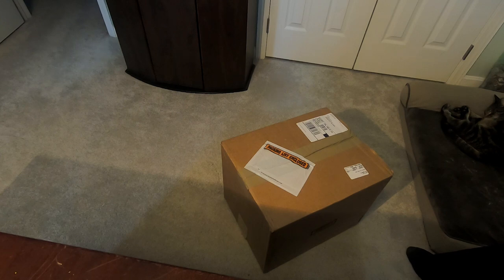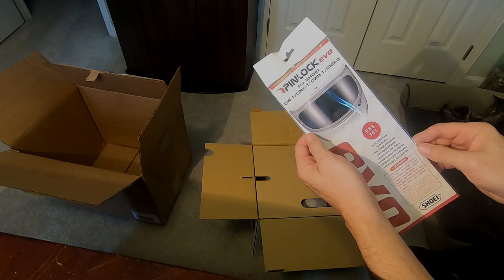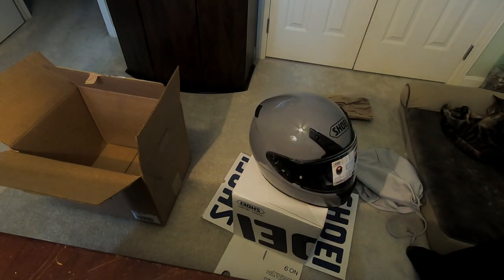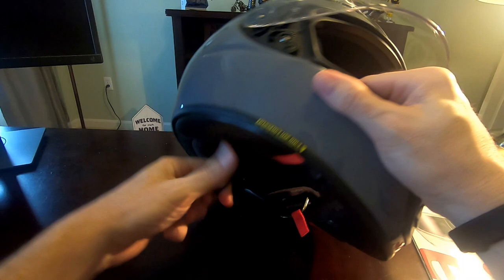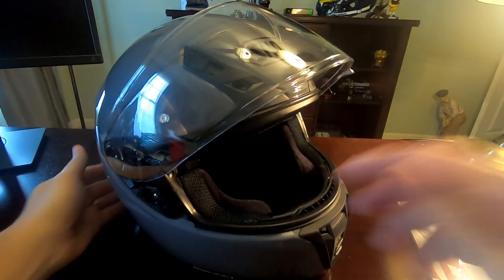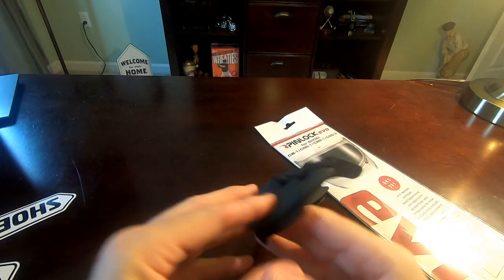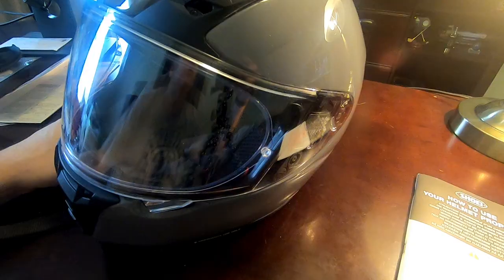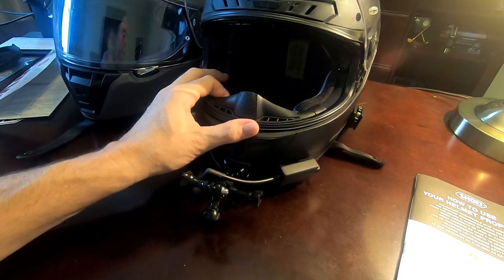Shoei Helmet Unboxing RF-SR